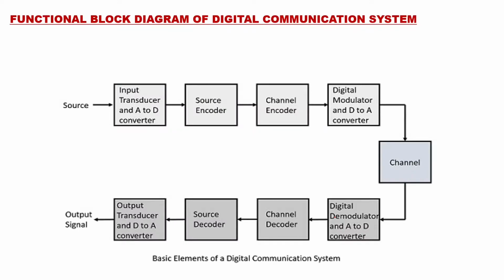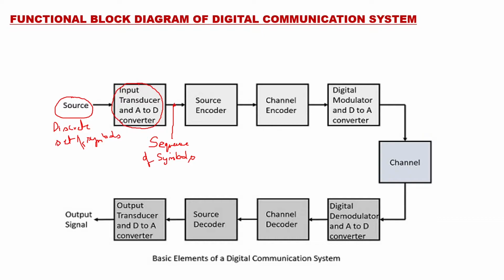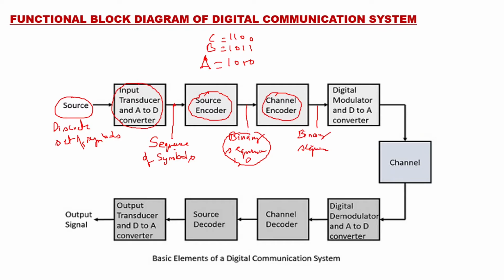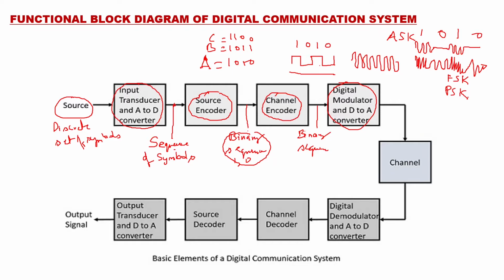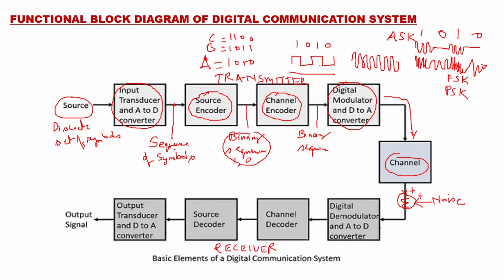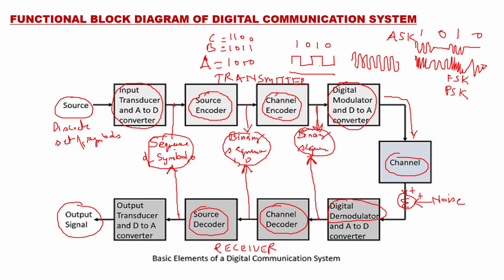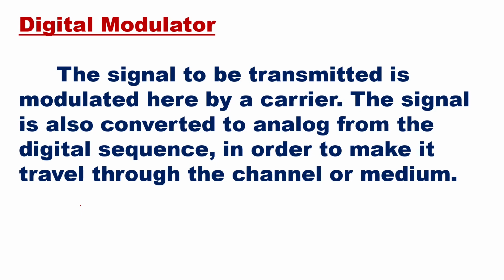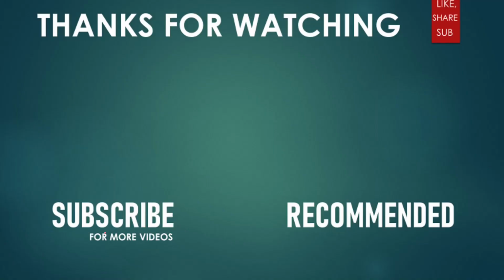BLOCK DIAGRAM OF DIGITAL COMM SYSTEM | DIGITAL COMMUNICATION | PART 2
DESCRIPTION OF FUNCTIONAL BLOCK DIAGRAM OF DIGITAL COMMUNICATION SYSTEM